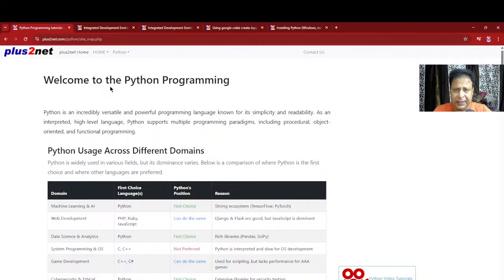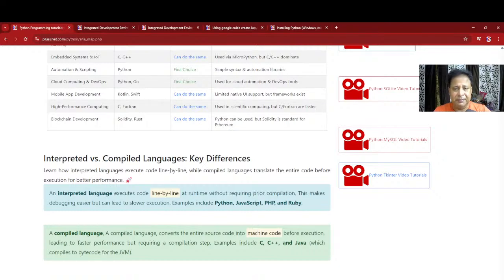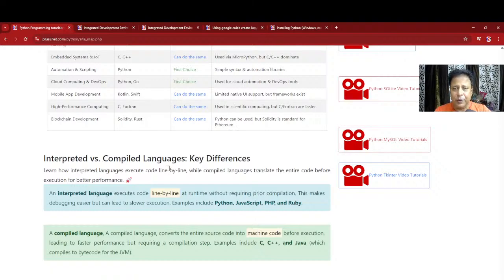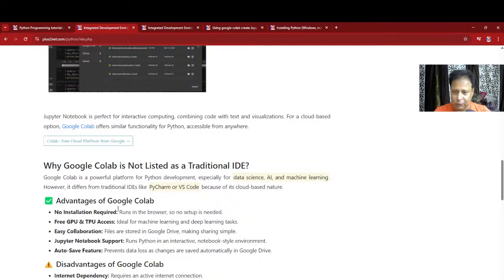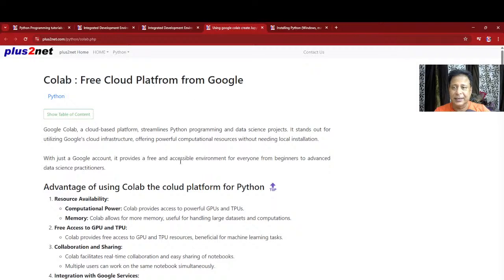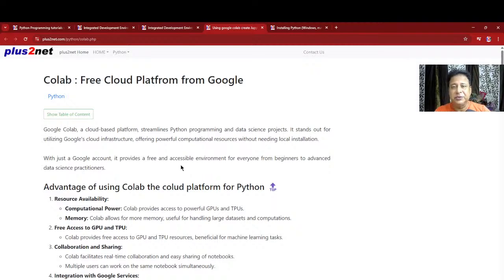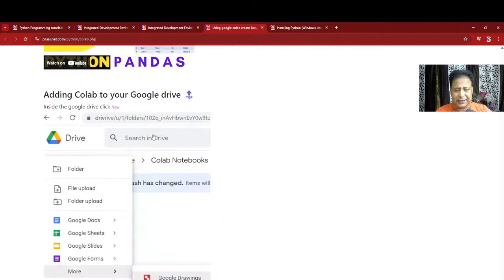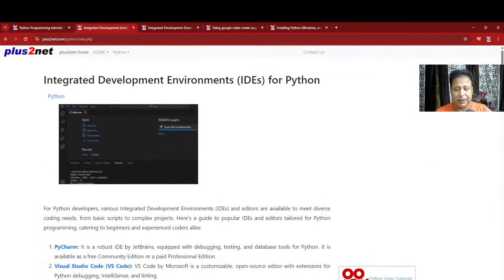Python basics : Python installation and Integrated Development Environments (IDEs)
About the Python course.